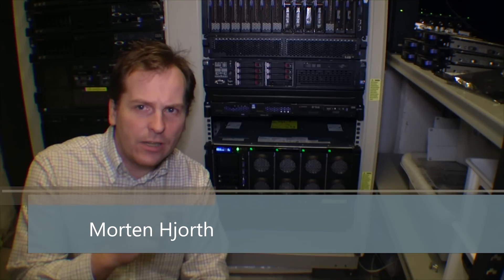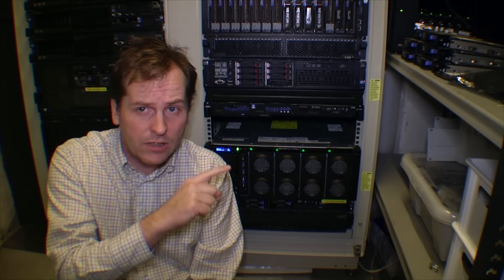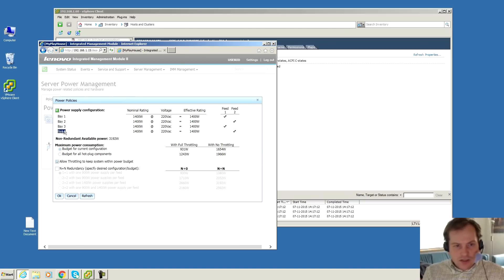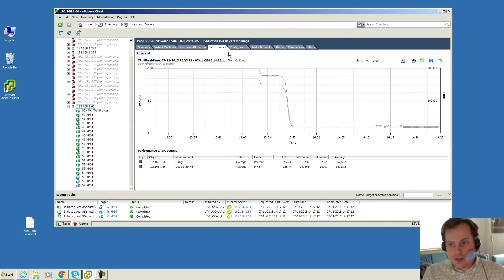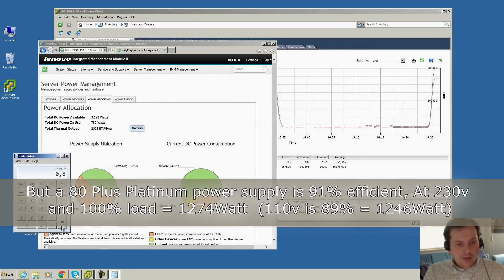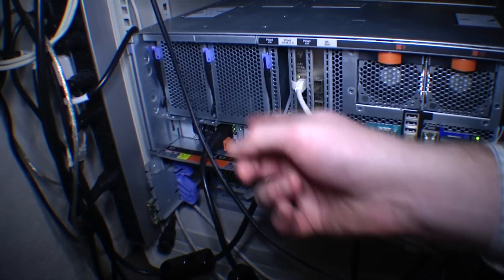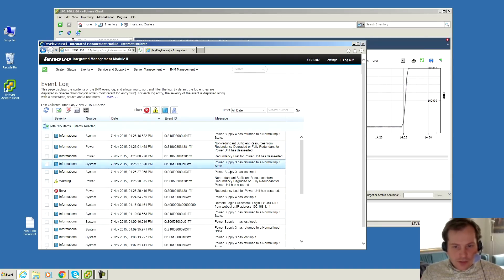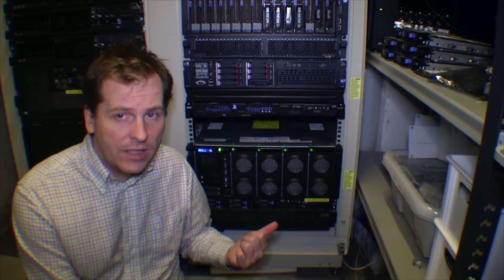Lenovo System x3850 X6 Power Consumption and PSU redundancy - 269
This is the Lenovo System X Server x3850 X6 ,,,how much power does it use and can it run on just two power supplies...
Well why don´t we just test that!

Link to the cheapest Lenovo x3850 X6
Link to Lenovo Exflash 400GB DDR3